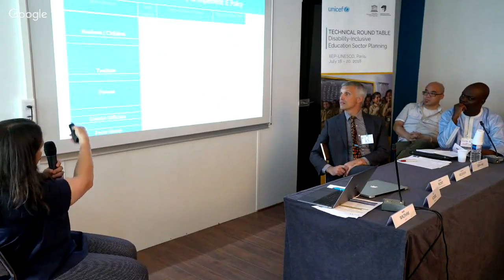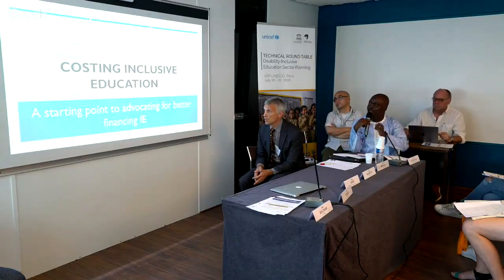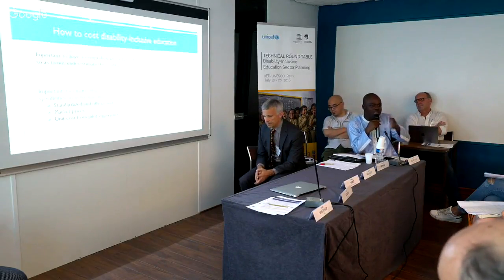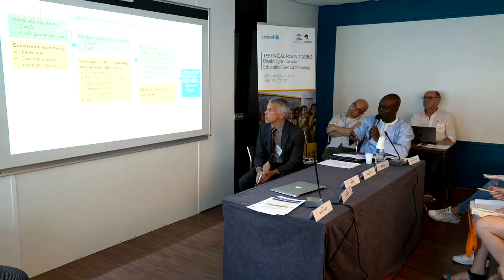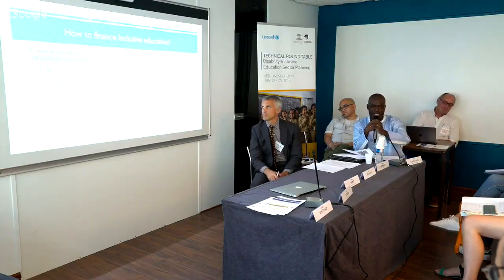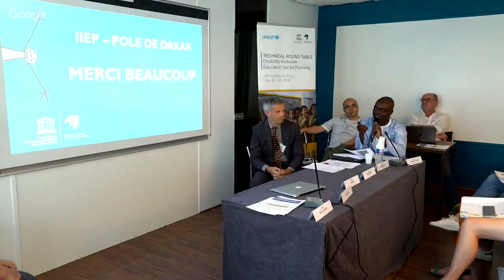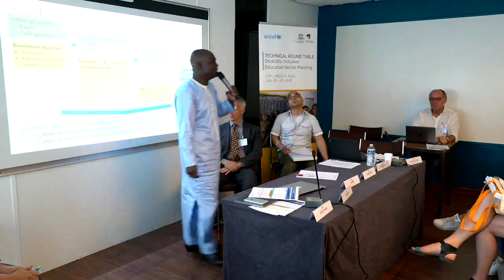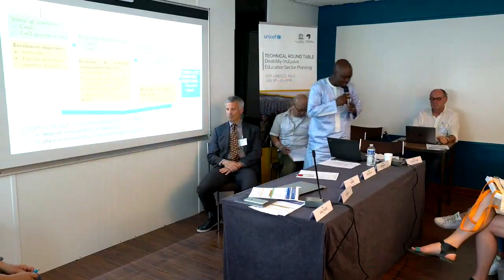Session 3: Enabling Environment (Part I)